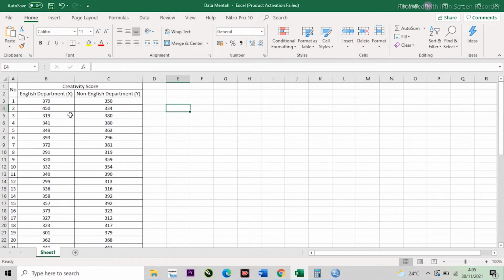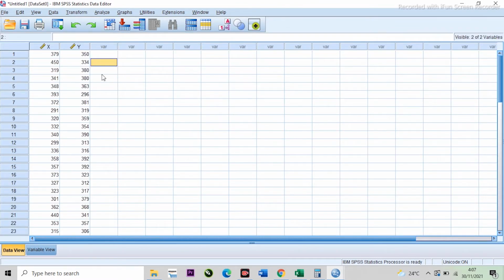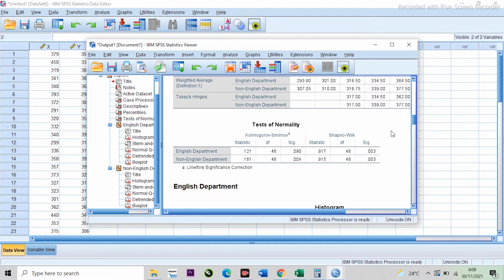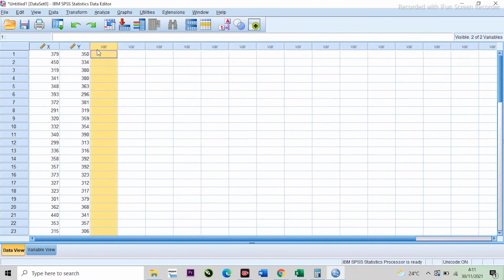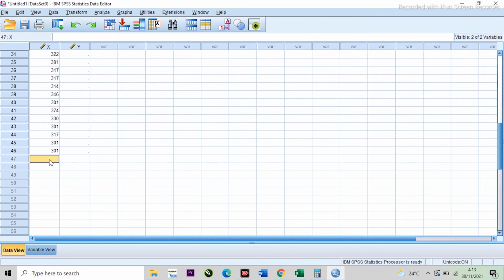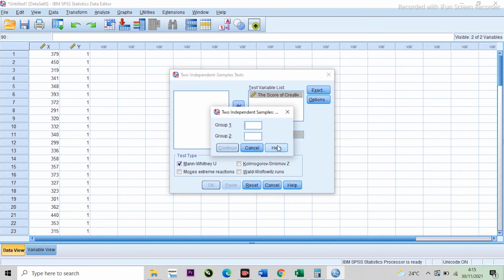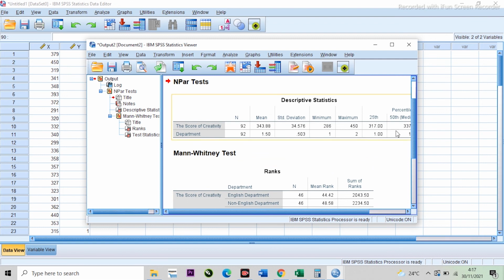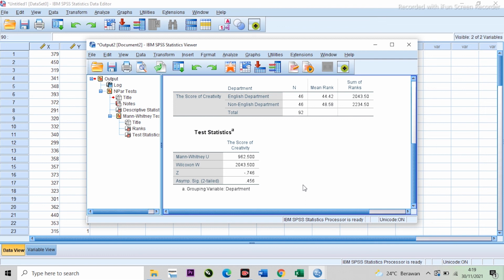Data Analysis by Using SPSS - Quantitative Research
Name : Zulfikri Malik
NIM    : D95219087
Class : Quantitative A Class UINSA